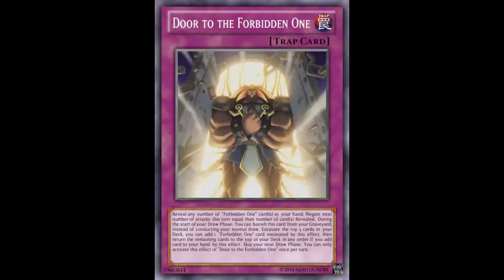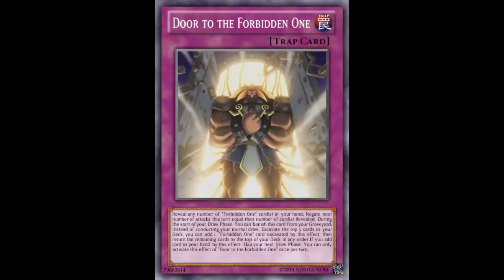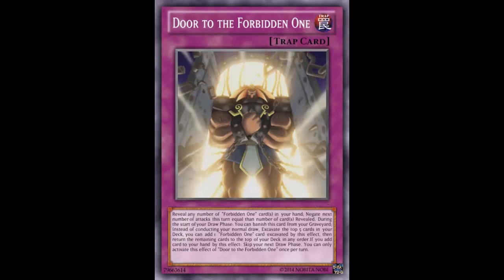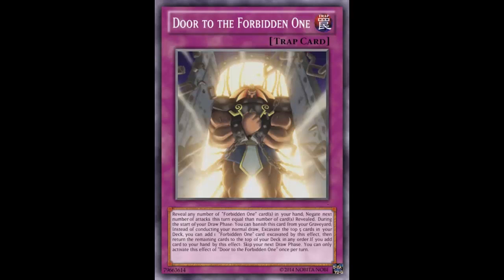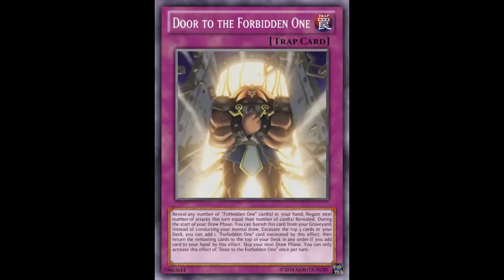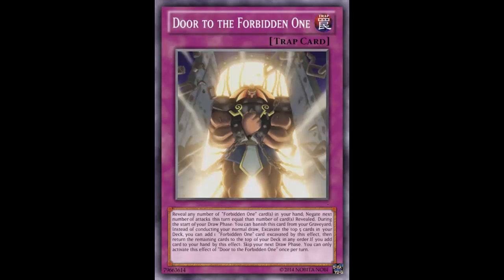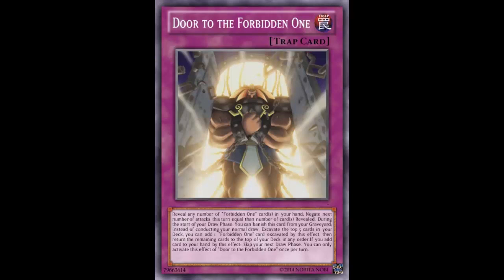Fake Card Fridays: Door to the Forbidden One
Normal Trap

Reveal any number of "Forbidden One" card(s) in your hand; Negate next number of attacks this turn equal than number of card(s) Revealed. During the start of your Draw Phase: You can banish this card from your Graveyard; Instead of conducting your normal draw, Excavate the top 5 cards in your Deck, you can add 1 "Forbidden One" card excavated by this effect, then return the remaining cards to the top of your Deck in any order.If you add card to your hand by this effect: Skip your next Draw Phase. You can only activate this effect of "Door to the Forbidden One" once per turn.